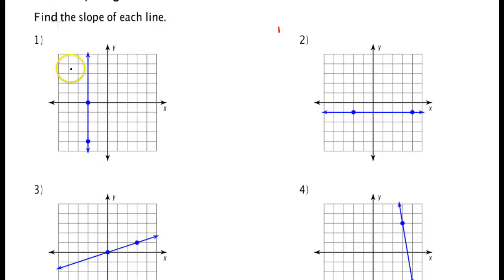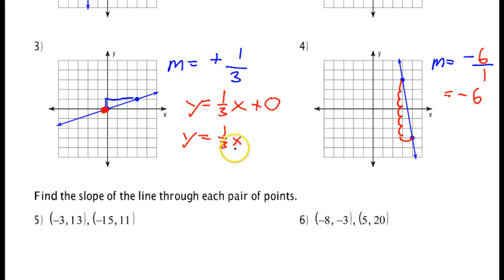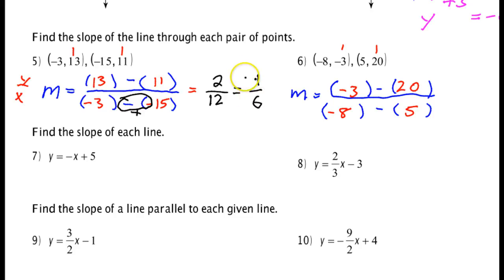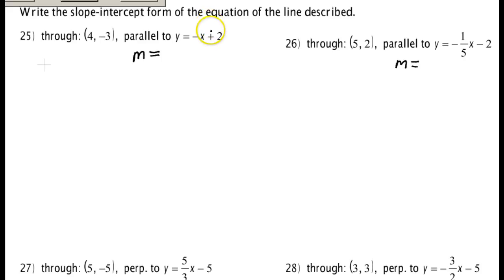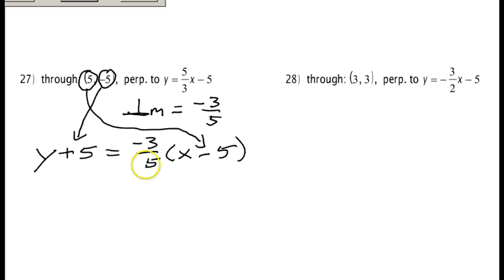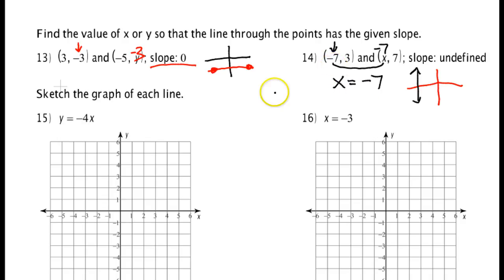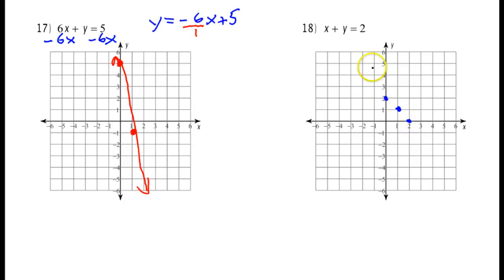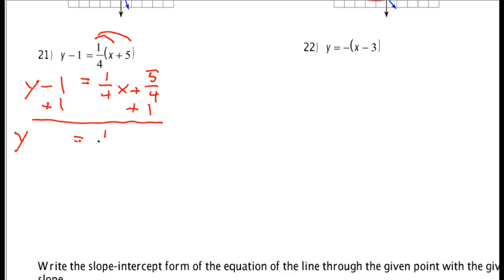#17 Graphing Test Review